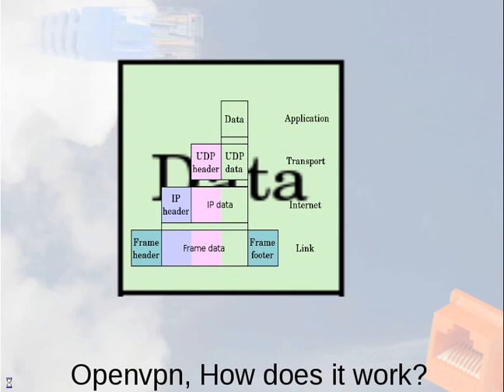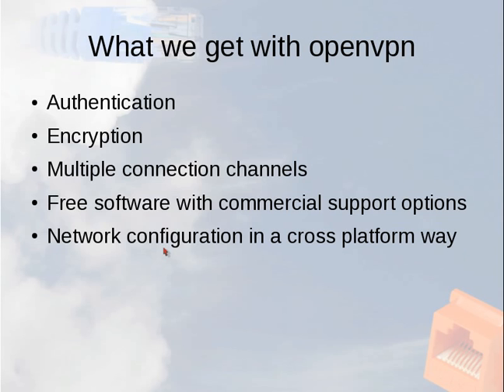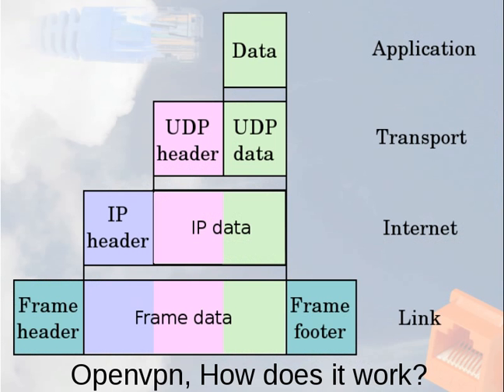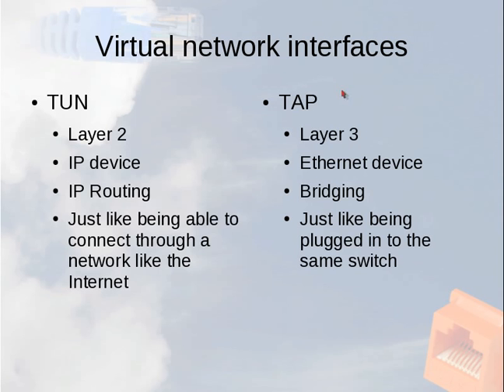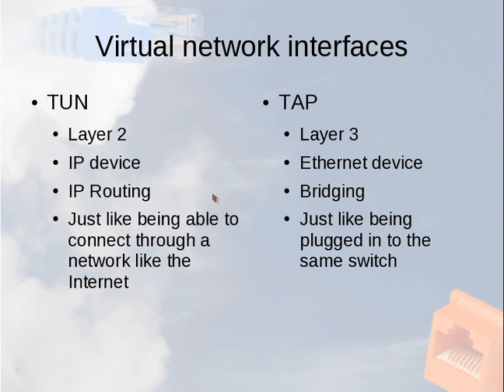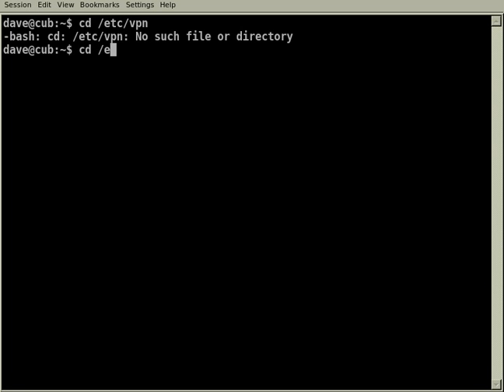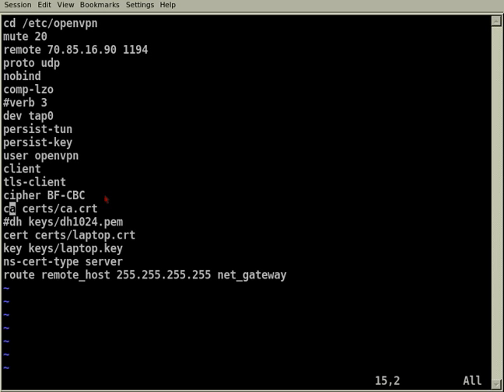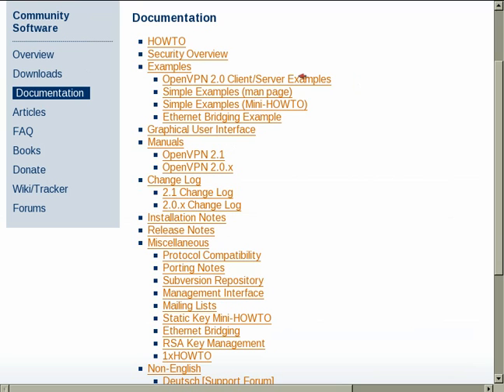fwlug-20101113-Using_openvpn-part_1.ogg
This is part 1 of 5 of a 1 hour and 2 minute presentation I gave to the fort worth linux users group in November of 2010. It covers using openvpn. for more information on the FWLUG.